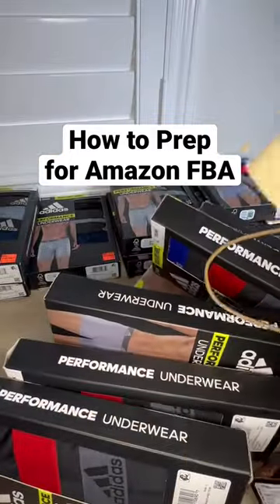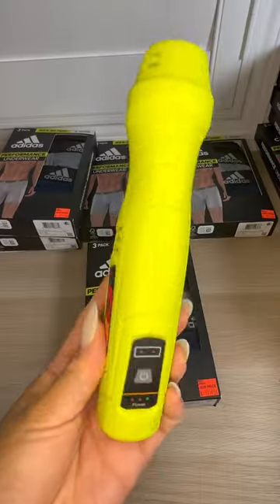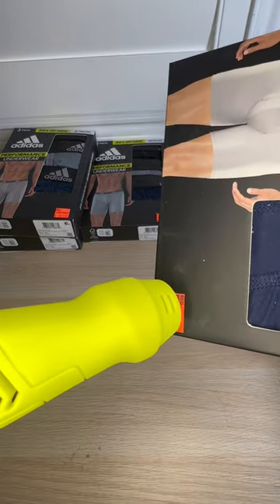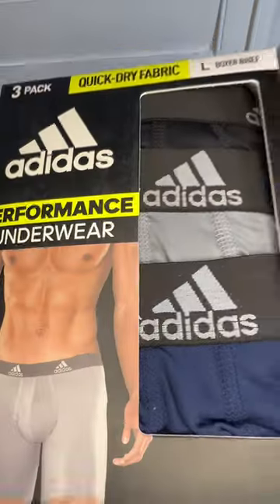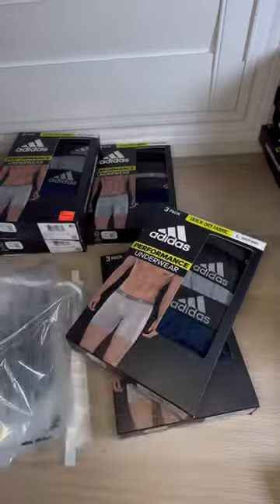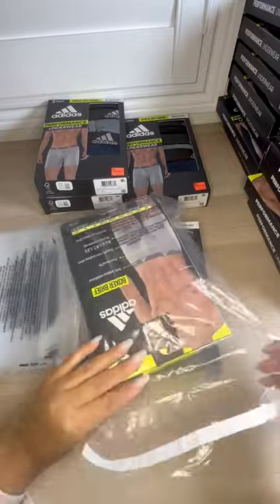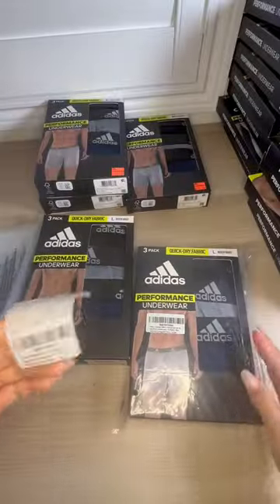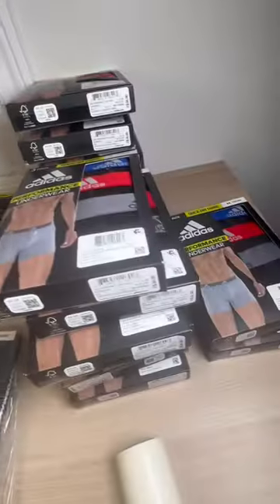Boxer Briefs Edition ✨ amazonfba amazonseller resell amazonfbacoach #